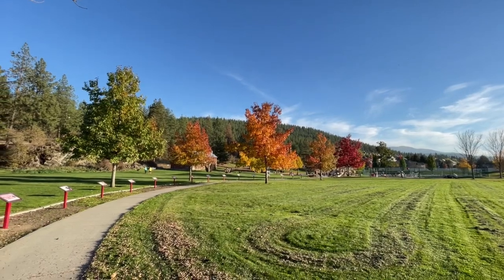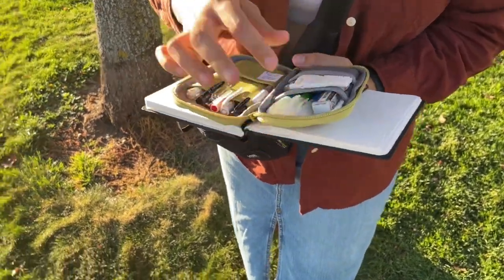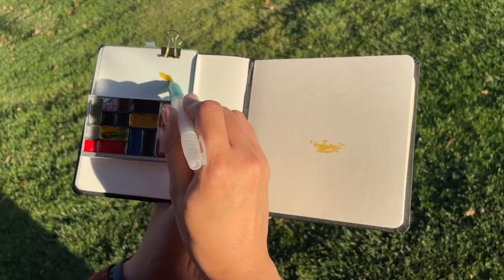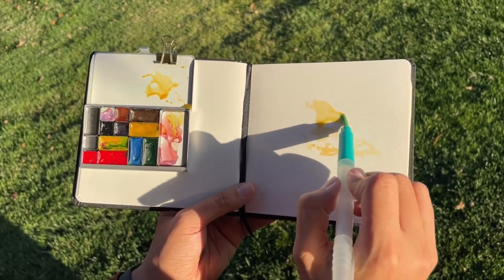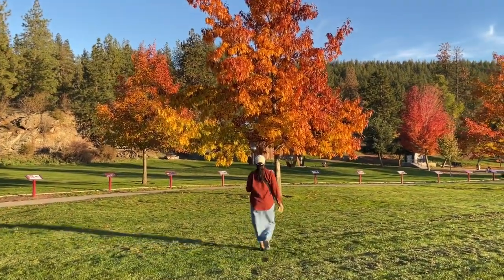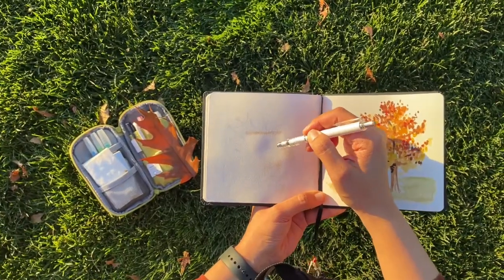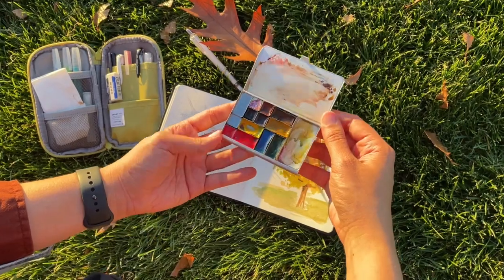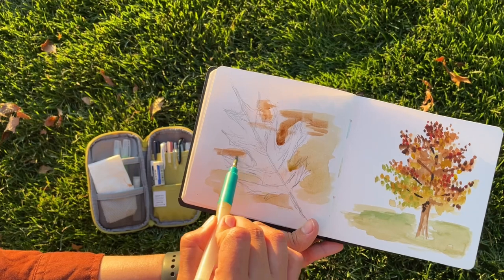Painting watercolor autumn tree - Pocket palette by art toolkit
Hi friends! let's go to the park and paint happy little trees
Demi / pocket palette from art tool kit

⭐️ AMAZON FAVORITES:

🎨 ART SUPPLIES:
Winsor & Newton Watercolor tubes
Winsor & Newton Watercolor palette

Drawing tools:
Lihit lab pencil case compact
Zebra Mechanical Pencil
Tombow Drawing pencils
Tombow Eraser pen style

Paper & sketchbooks:
Hahnemühle watercolor sketchbook

Paint Brushes:
Princeton watercolor set
Tombow water brush

📷  IN THE STUDIO:
Logitech combo touch iPad
Epson XP-970 Printer with Scanner
Height Adjustable Stand Up Desk Frame
Vitruvi Essential Oil Diffuser

Some of the links above are affiliate links, which means I can make a small commission through purchases (at no extra cost to you) this helps my future videos and creations.♡